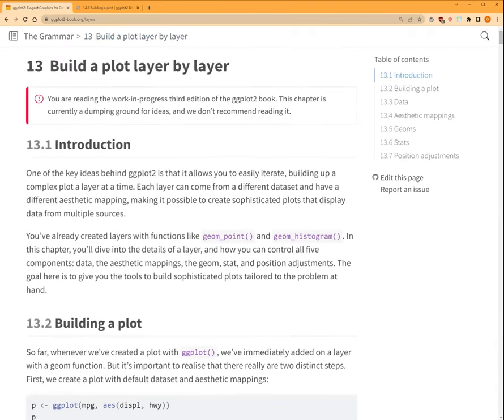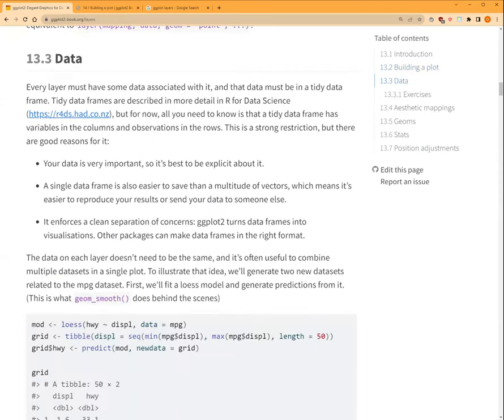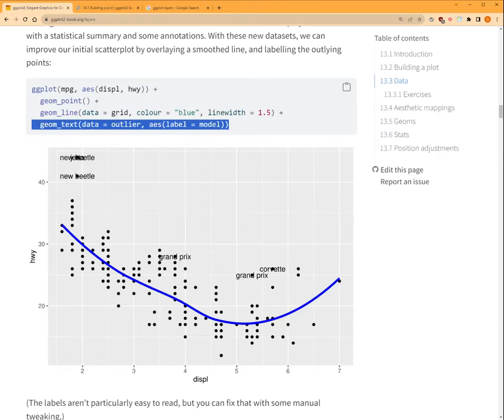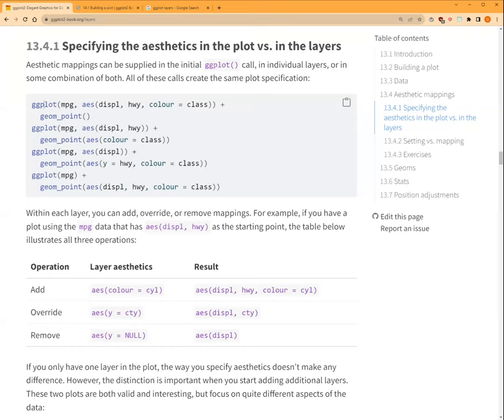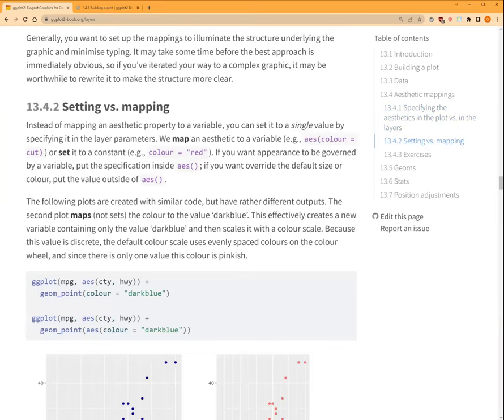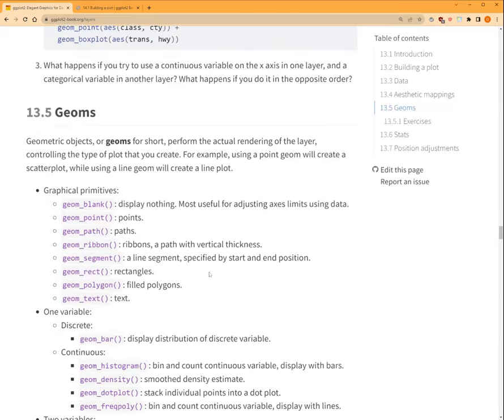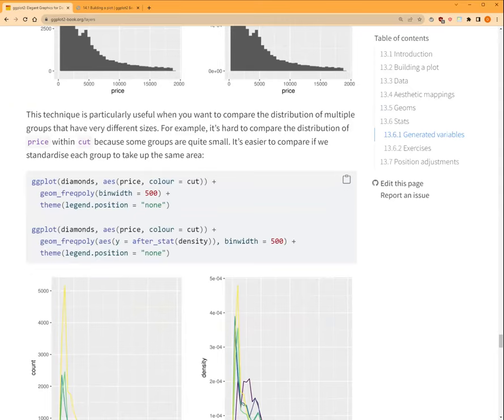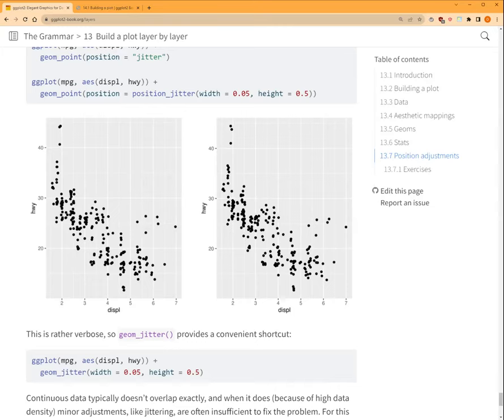ggplot2: Mastering the grammar and Build a plot layer by layer (ggplot2_02 13 14)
Zaynaib Giwa leads a discussion of Chapter 13 ("Mastering the grammar") and 14 ("Build a plot layer by layer") from ggplot2: Elegant Graphics for Data Analysis by Hadley Wickham, Danielle Navarro, and Thomas Lin Pedersen on 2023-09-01, with the R4DS ggplot2 Book Club. Cohort 2